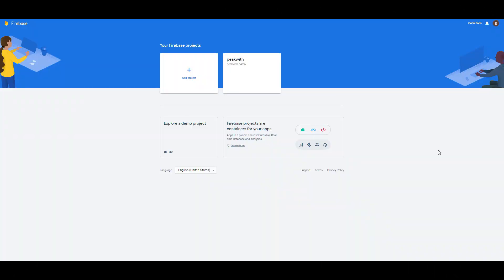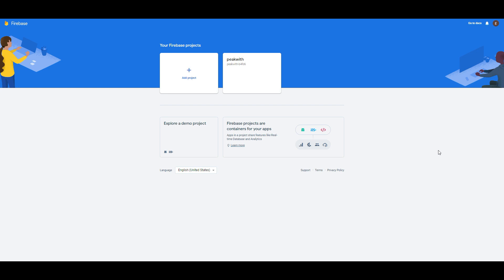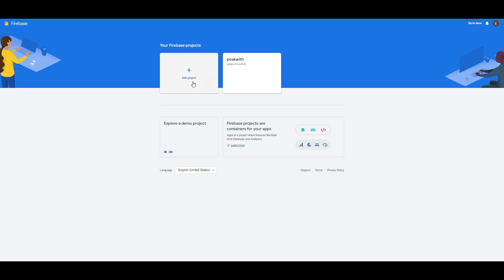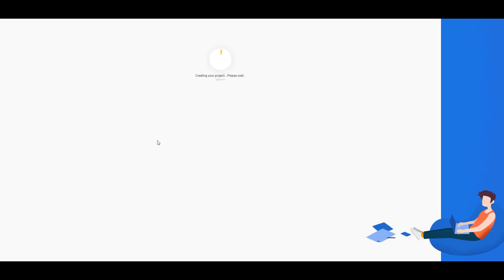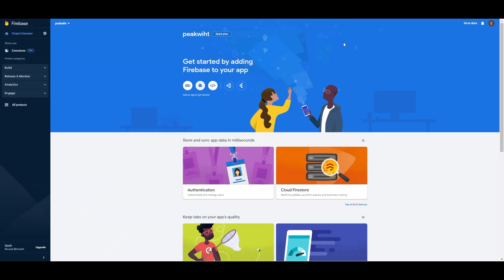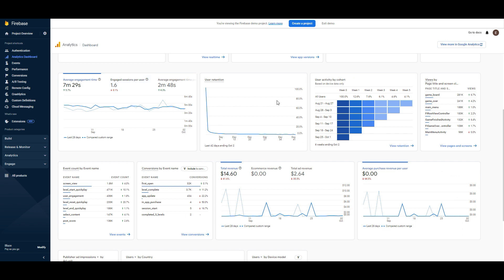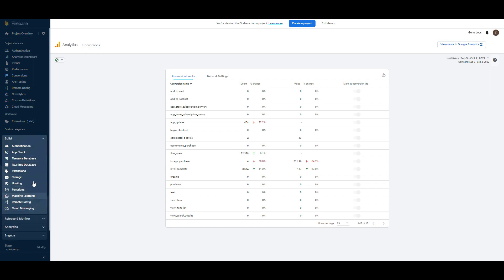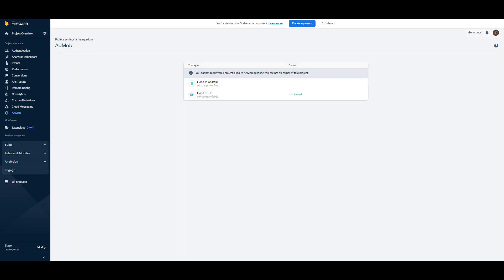Mobile App Marketing - How to Set Up Firebase (Linked Google Analytics 4)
It's my personal website you can find more information about digital marketing :)